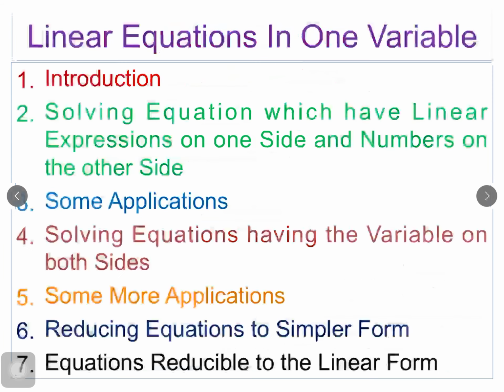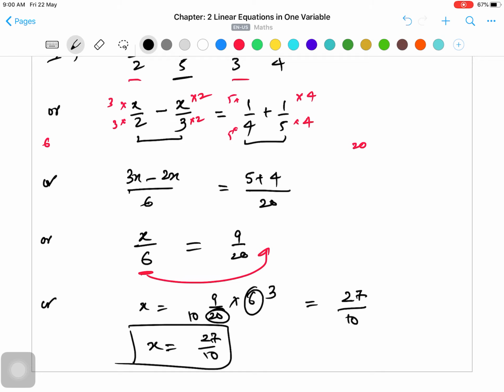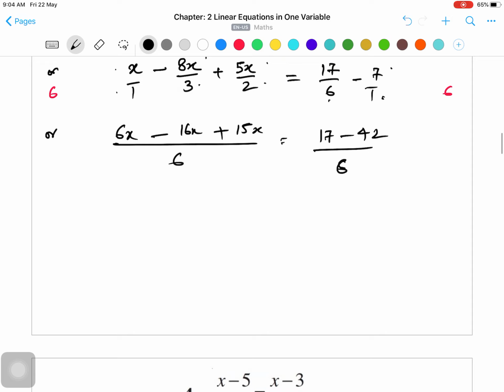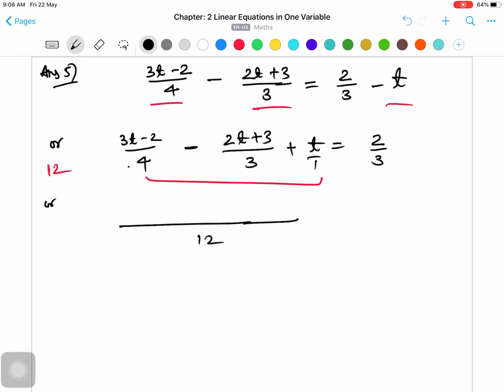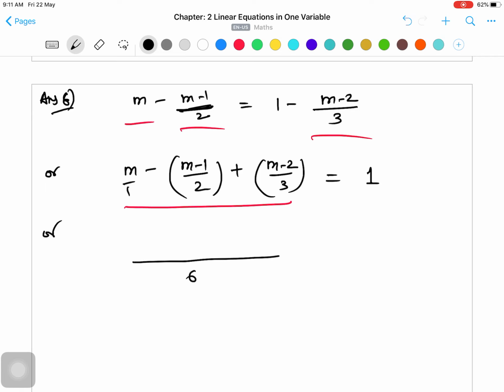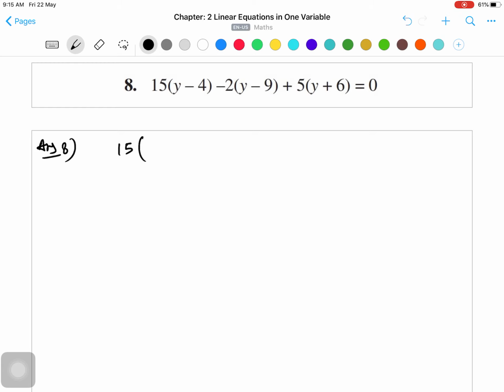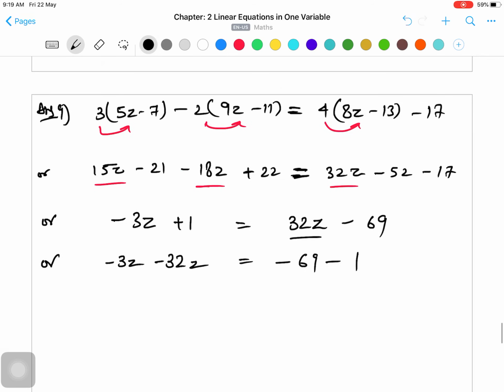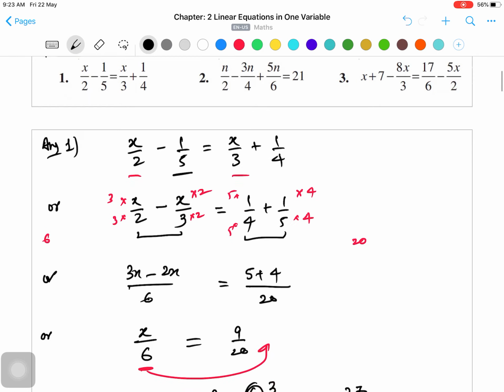CBSE/NCERT MATHEMATICS CLASS 8th CHAPTER 2 Linear Equations in One Variable EXERCISE 2.5 (SESSION 5)